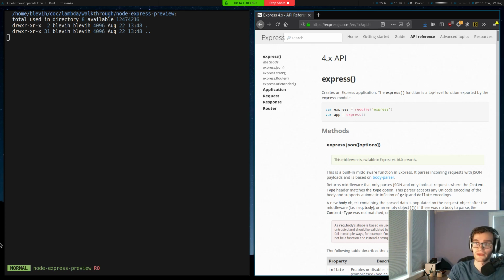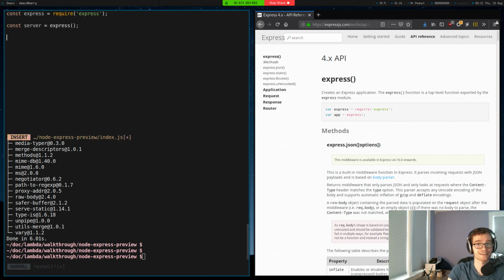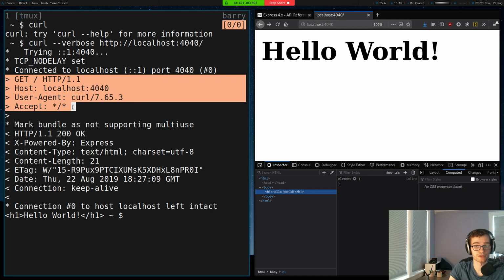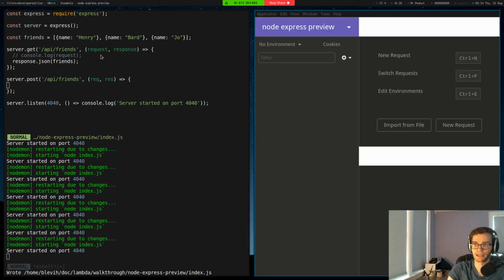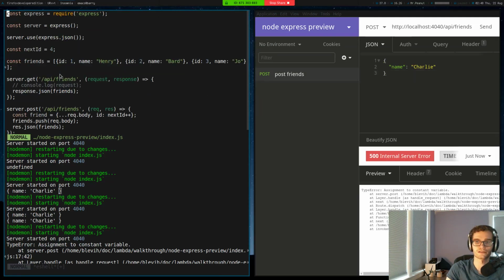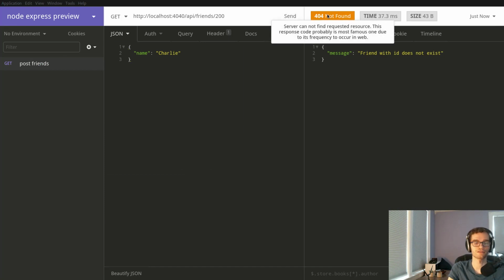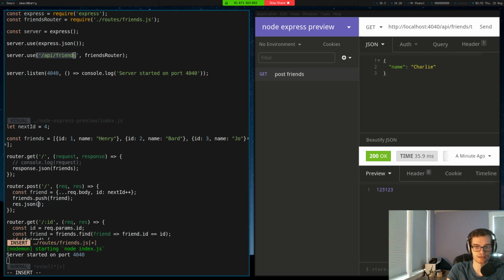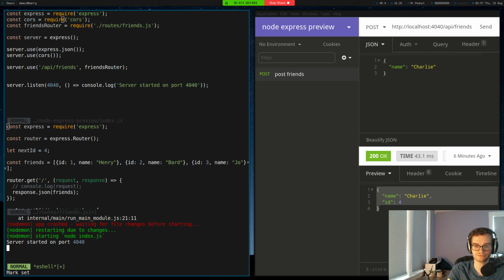Node Express Preview